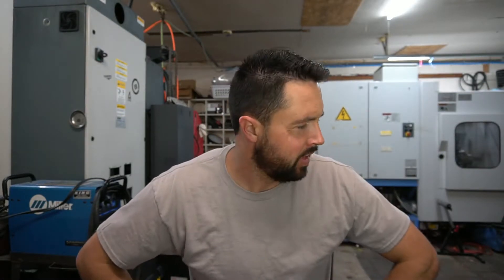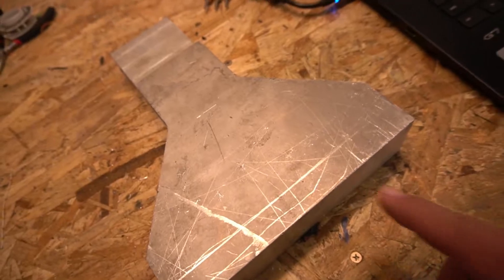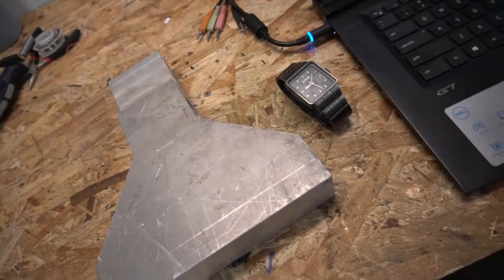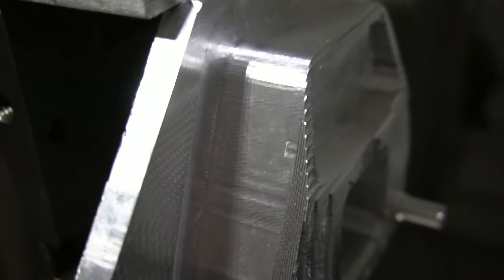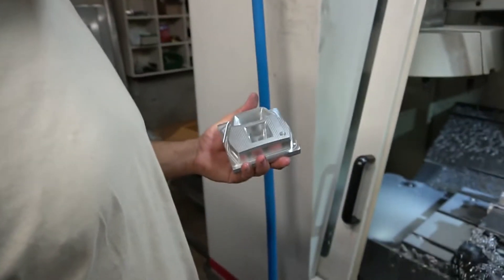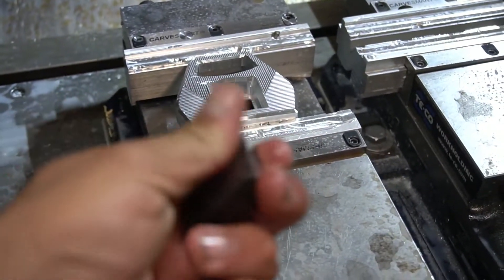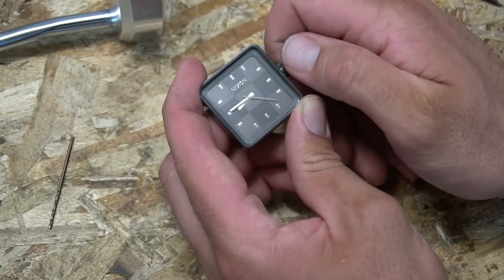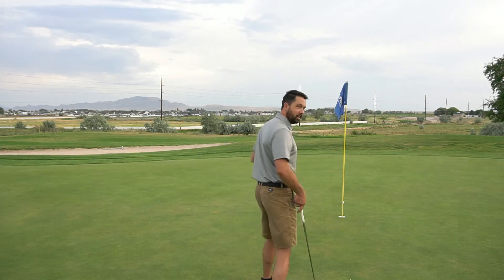Mallet Putter with a Clock!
After a long break crazy putter videos are back, and this putter tells time!
When I was younger I loved Nixon watches.  My collection of them grew over the years and I have half a dozen or so watches sitting in my shop gathering dust.  I decided to mix golf with the awesomeness of a watch and make a putter with a watch milled into it.  This mallet putter was a super fun build and I look forward to showing it off and adding it to the collection of other novelty putters on my shelf.

Lets be friends!  Thanks so much for being here it means the world to me!

If you are interested in playing golf with us in Utah check out